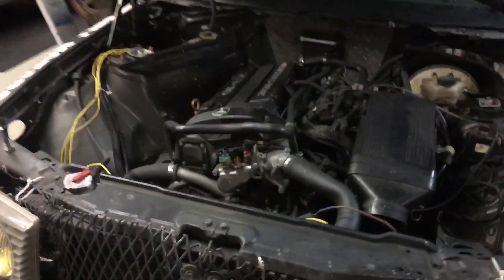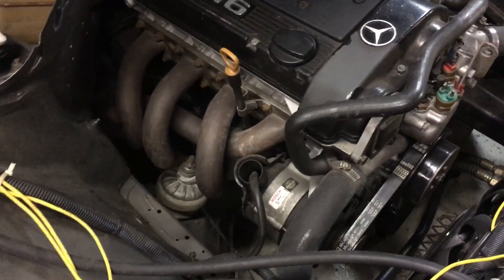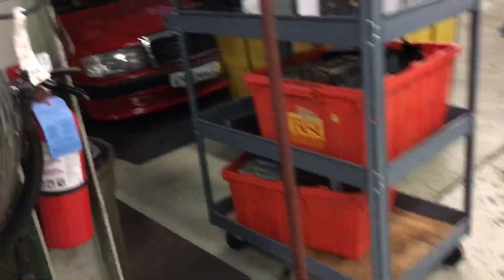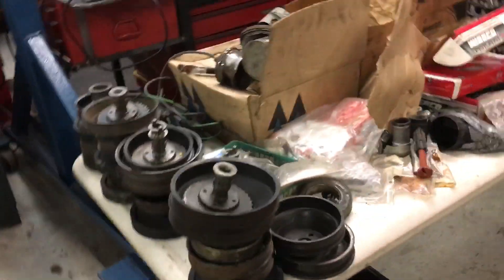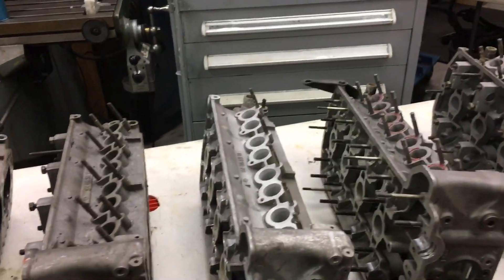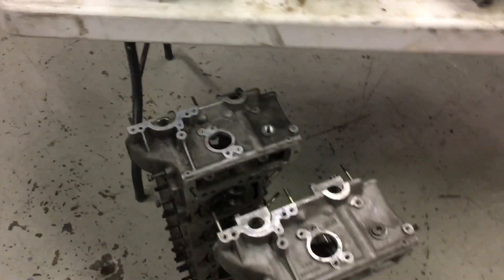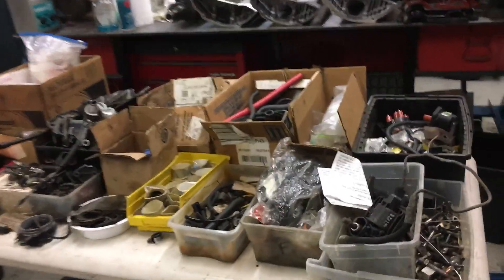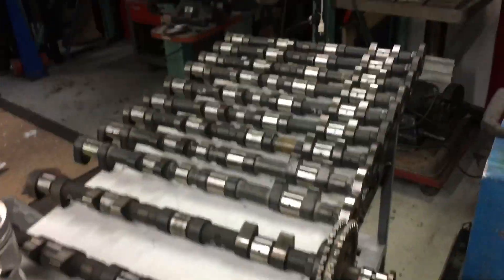Cosworth 16v 2.3 2.5 evo 190e Mercedes Benz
Pulled out the Cosworth parts